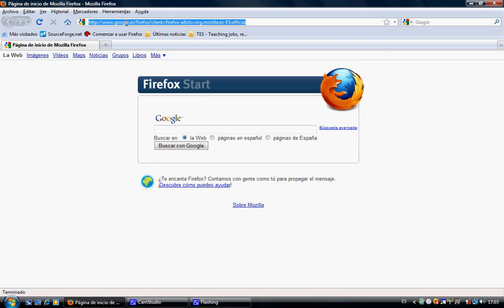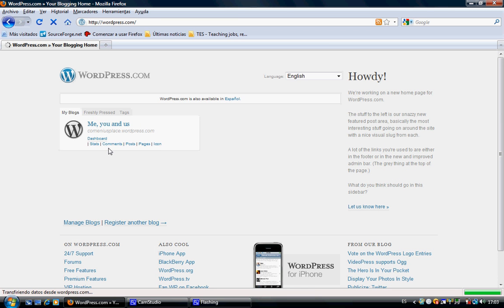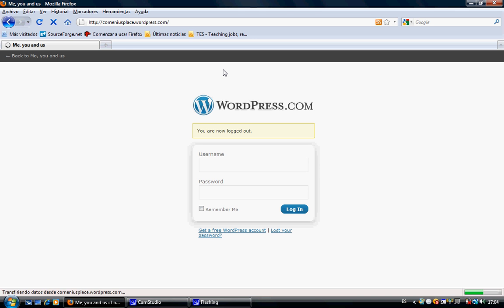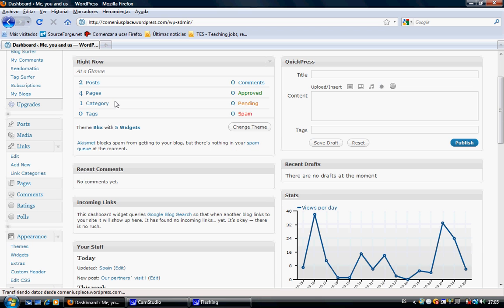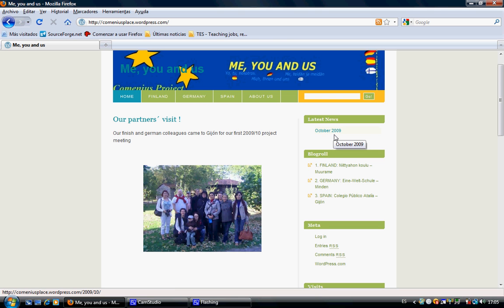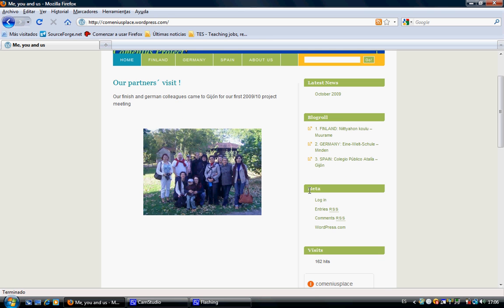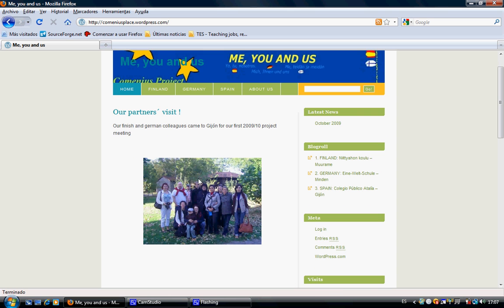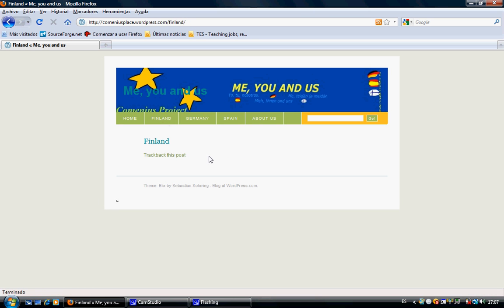Introduction to our Wordpress Blog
This is the first video-tutorial on how to manage our Comenius Wordpress Blog. Sorry about my voice, just recovering from a cold! :-)